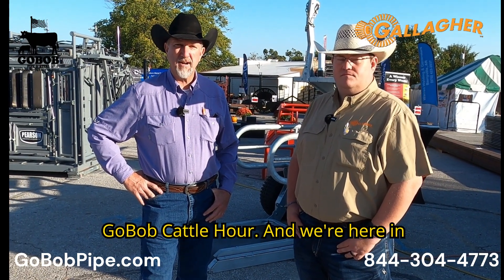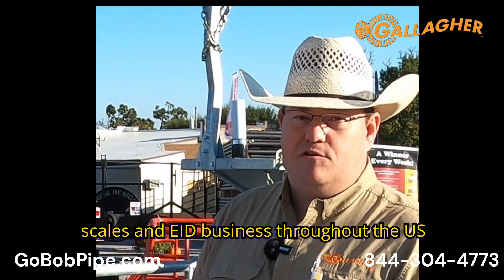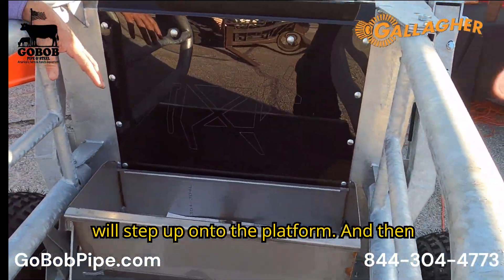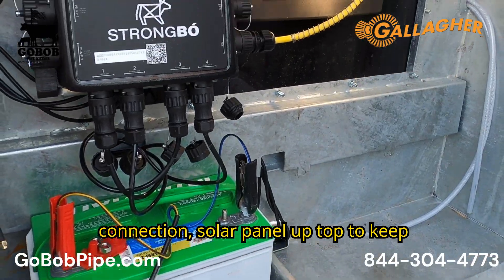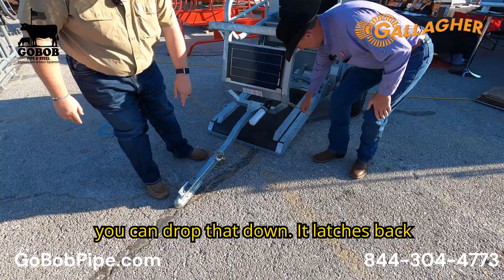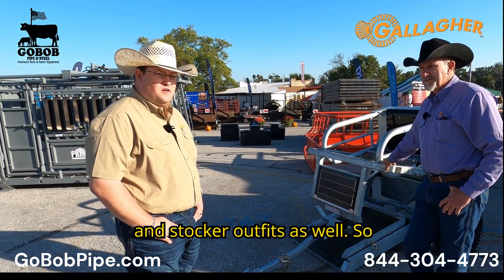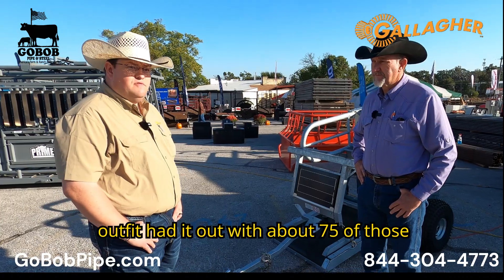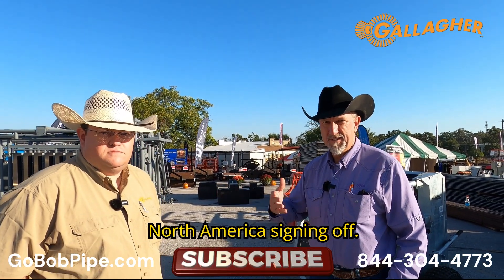Gallagher Auto Weigher - New Product at GoBob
The Power of real-time information and data on your farm / ranch.

Gallagher Animal Management has partnered with StrongBo Agri-Tech to bring this remote front-foot weighing system which allows livestock to be weighed in paddocks, pastures and anywhere you like.

Take the unit to your cattle; it is highly portable and set up only takes a few minutes.
Put an attractant like a salt block or molasses in the integrated trough which will entice the animal to voluntarily step on the platform.
The integrated EID reader identifies the animal. The front feet of the animal are weighed and an algorithm converts this to an estimated full body weight.
The estimated full body weight data is sent securely to the Cloud.
View your data on the app: it displays easy-to-understand data such as individual or group weights and growth over time.

GoBob Pipe & Steel Sales, America's Farm & Ranch Equipment has the only 2 units in Oklahoma !

Specials and introductory offers are for a limited time. This means offers expire and we run out of items on special, without a posted warning.